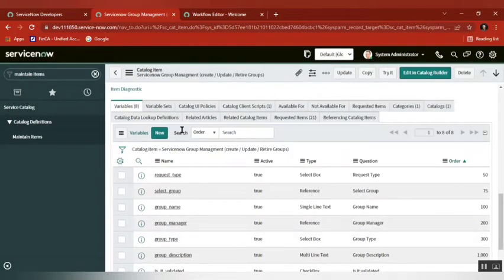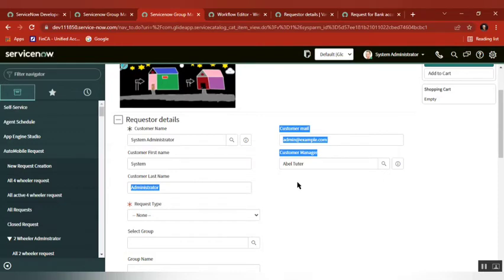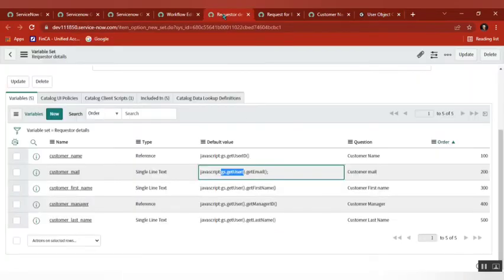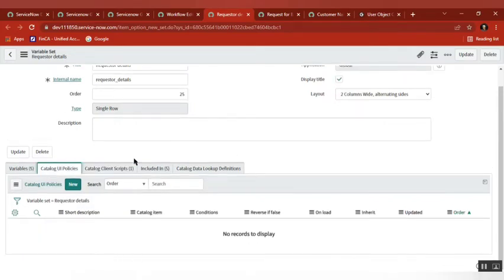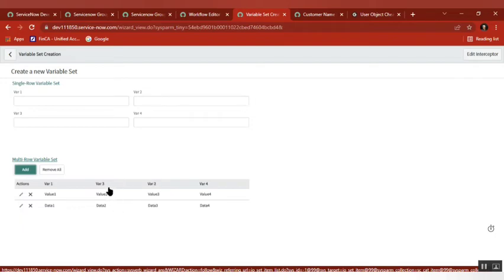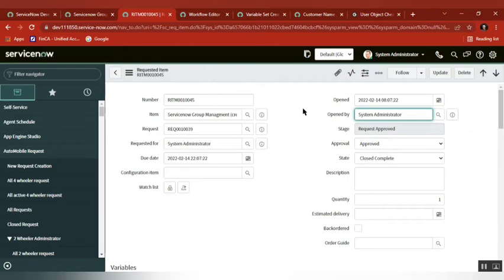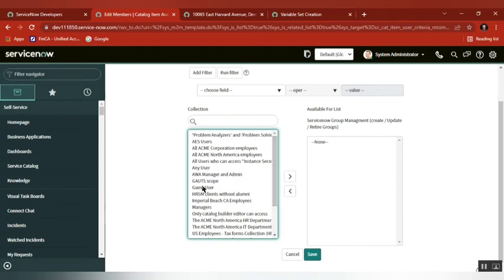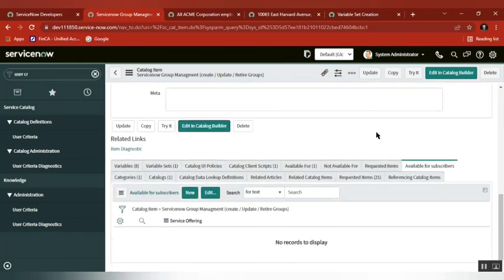ServiceNow variable set || user criteria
ServiceNow Developer Administrator Interview

Service Catalog
variable set
single row vs multi row variable set
available for vs not available for
User criteria

servicenow developer,
servicenow integration,
servicenow training,
servicenow helpdesk,
servicenow adda,
servicenow admin interview questions and answers,
servicenow api,
servicenow bangalore,
servicenow branding,
servicenow cmdb,
servicenow catalog,
servicenow company,
servicenow change management,
servicenow csm,
servicenow client script,
servicenow community,
servicenow catalog item creation,
servicenow discovery,
servicenow demo,
servicenow developer salary in india,
servicenow edureka,
servicenow explained,
servicenow events,
servicenow employee center,
servicenow esignature,
servicenow grc,
servicenow gyan,
servicenow grc demo,
servicenow gliderecord,
servicenow glideajax,
servicenow github,
g_scratchpad servicenow,
atul g servicenow,
servicenow hrsd,
servicenow hyderabad,
servicenow hindi,
servicenow itsm,
servicenow in telugu,
servicenow interview,
servicenow javascript,
servicenow job opportunities,
servicenow jobs,
servicenow java,
servicenow job interview questions,
servicenow kida,
servicenow knowledge management,
servicenow knowledge,
servicenow learning,
servicenow ldap,
servicenow notifications,
servicenow now mobile app,
servicenow navigation,
servicenow now mobile app configuration,
servicenow orchestration,
servicenow overview,
servicenow portal,
servicenow ppm,
servicenow portal development training,
servicenow projects,
servicenow platform overview,
servicenow reports,
servicenow support,
servicenow scripting,